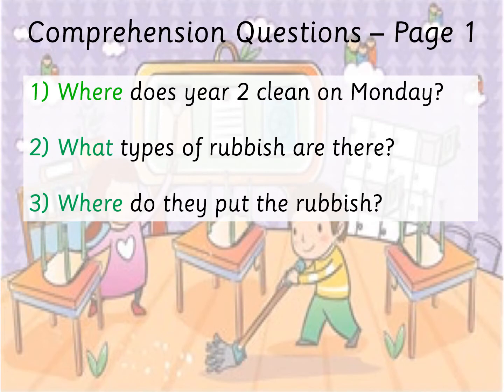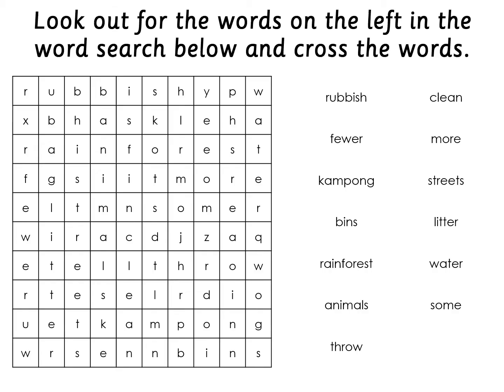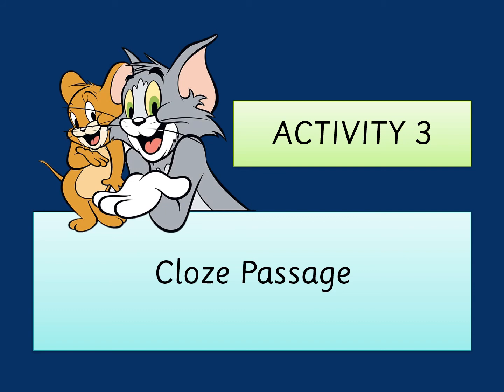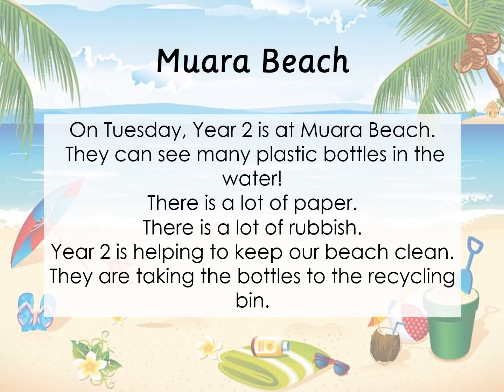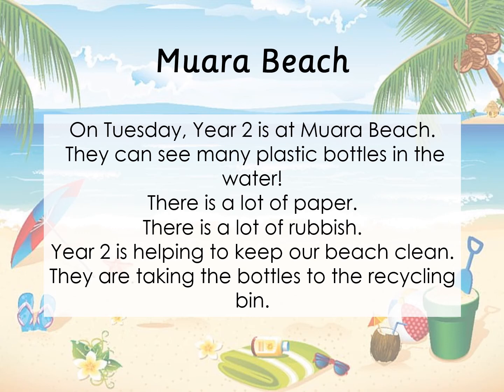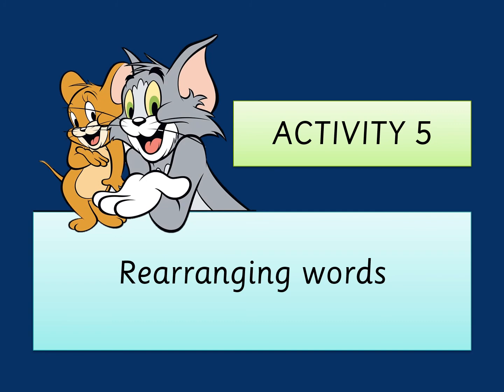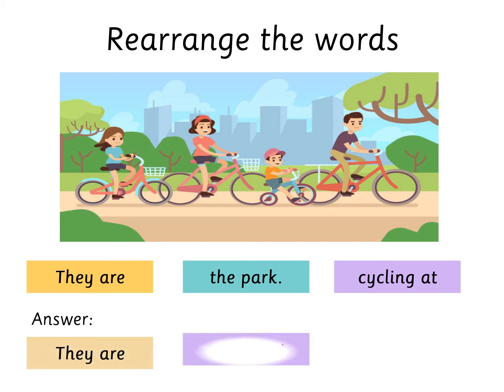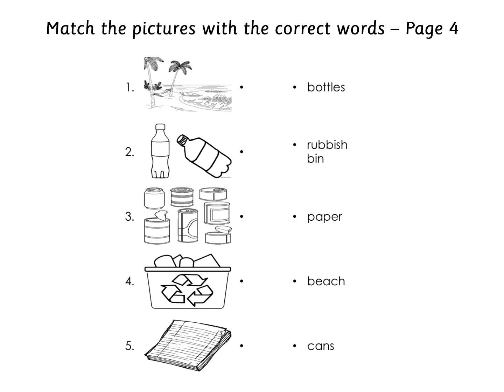BCP Eng Year 2 Week 15